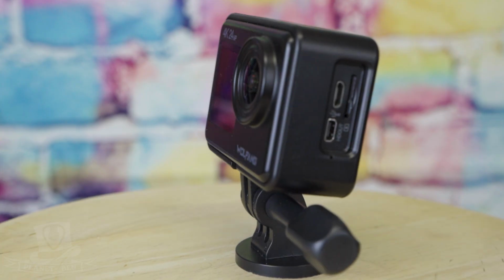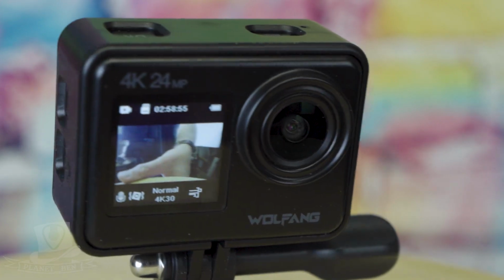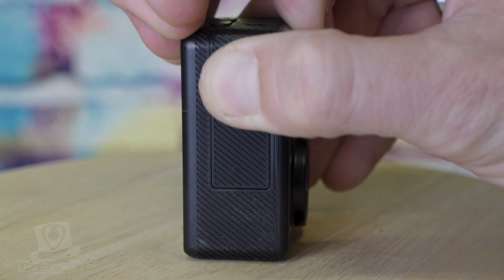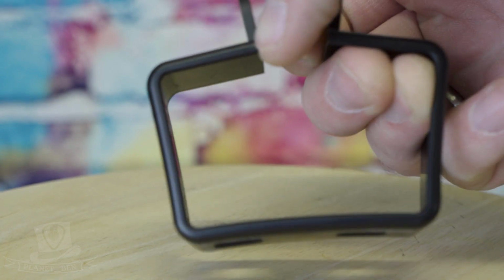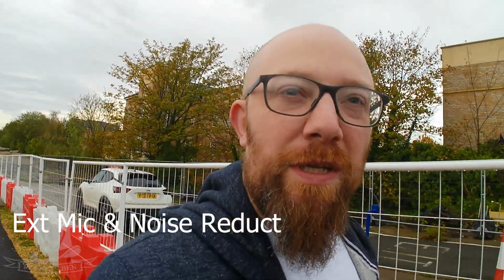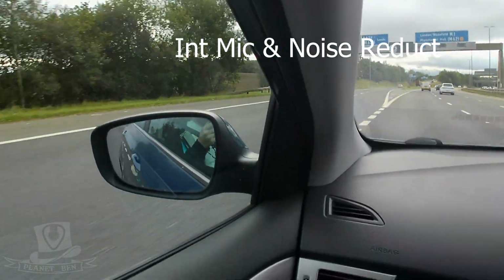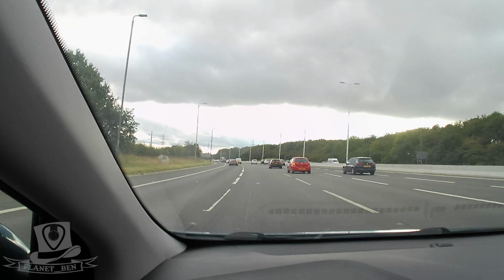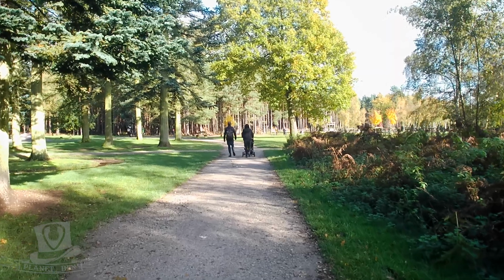The Best Affordable Action Camera?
Are you reading this? if so comment the word "Wolfang".
In todays video, I take a look at GA200 by Wolfang. It is a sweet little camera which seems to be a rival for some of the more up market action cameras.

Where to get: